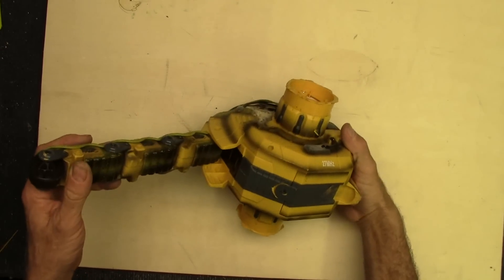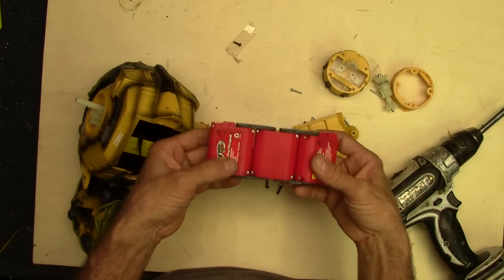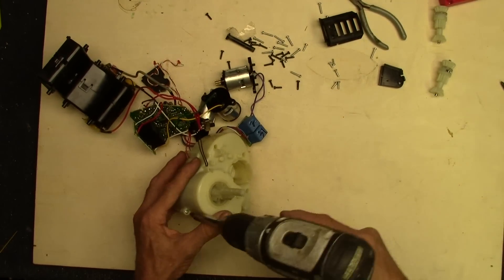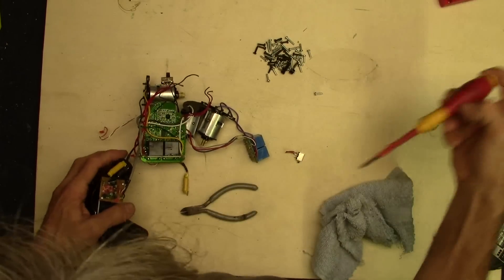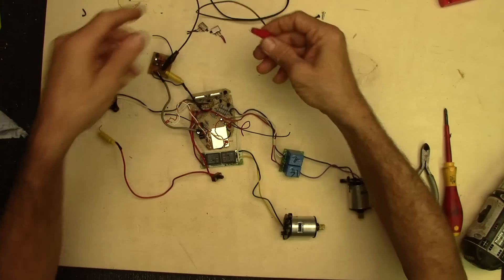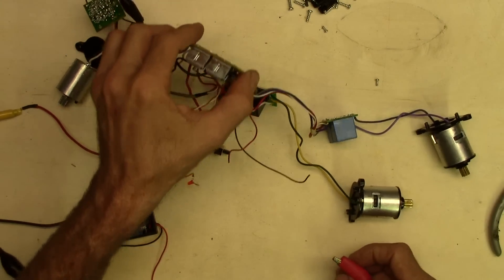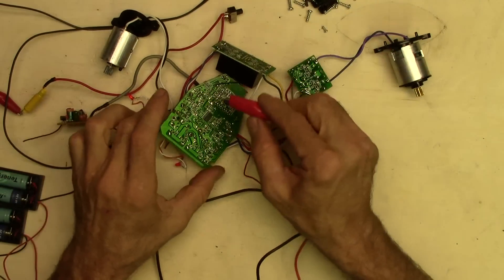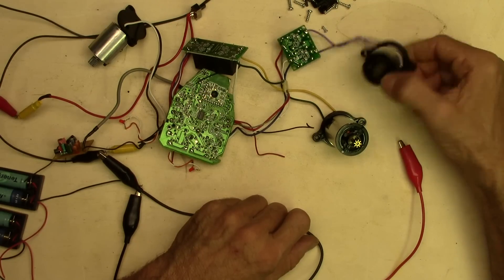Electronics Salvage From RC Toys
Tear down of an RC toy to get at the goodies inside. This one has a main board that can be used as a motor driver in a DIY robot.